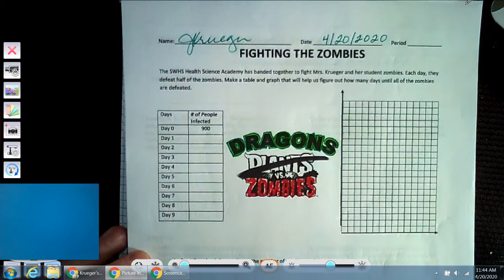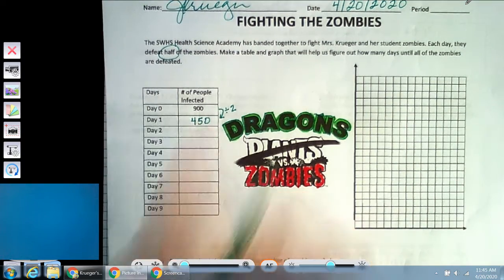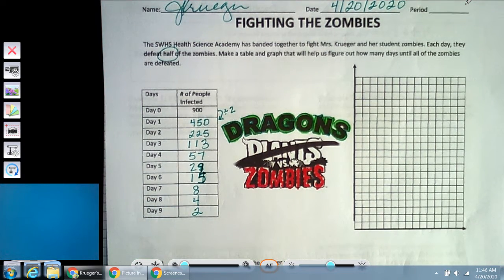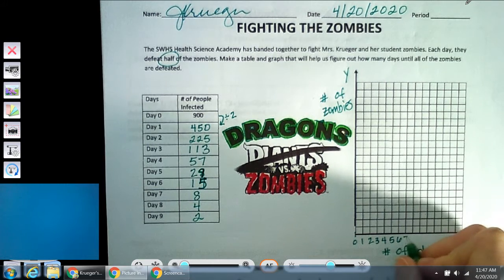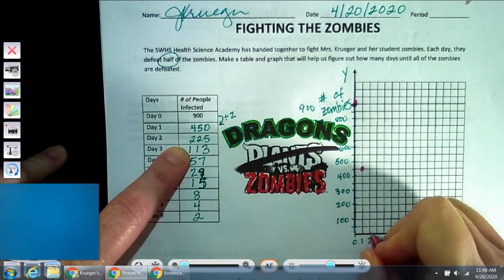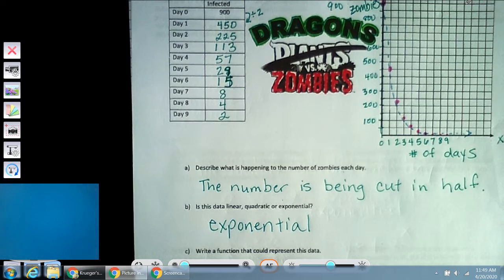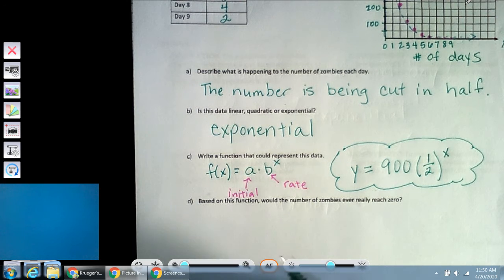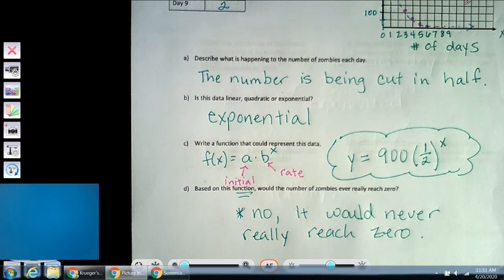Exponential Zombies, Fighting the Zombies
Exponential Functions: Fighting Zombies